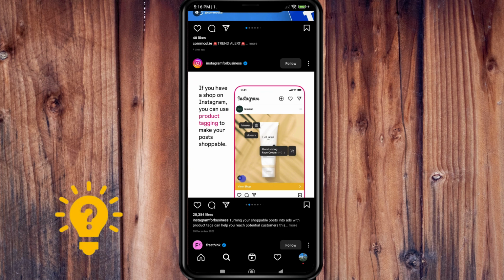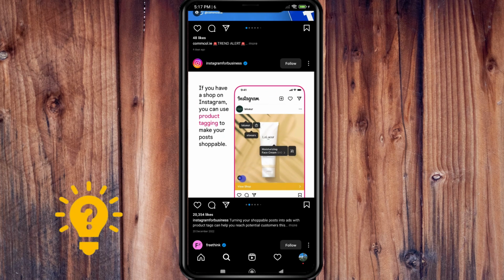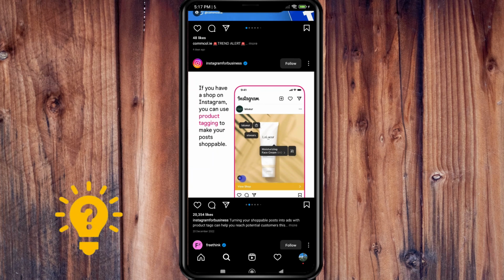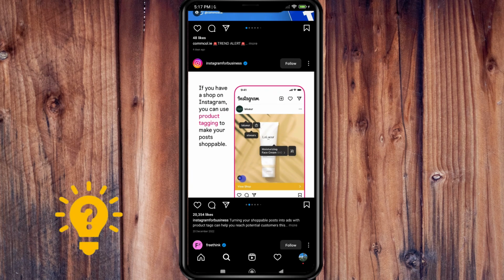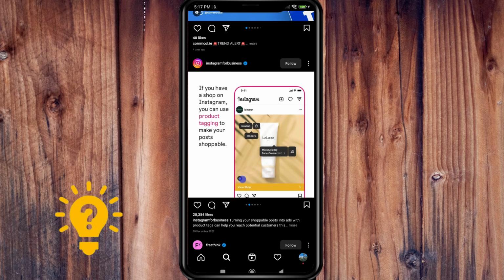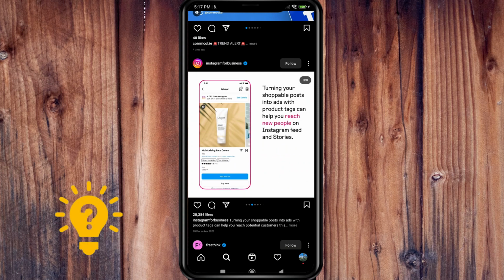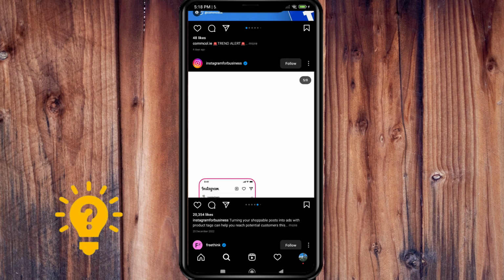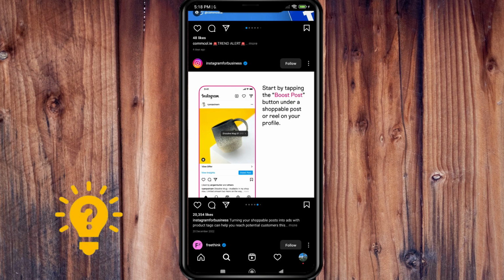HOW To Create INSTAGRAM ADS To Convert Sale | 2023 New Update | Social Tech Insider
In this tutorial video from Instagram, we explain to you the best way to Create INSTAGRAM ADS To Convert Sale.